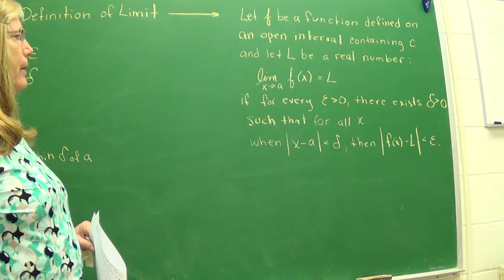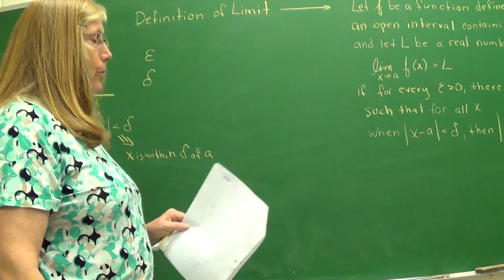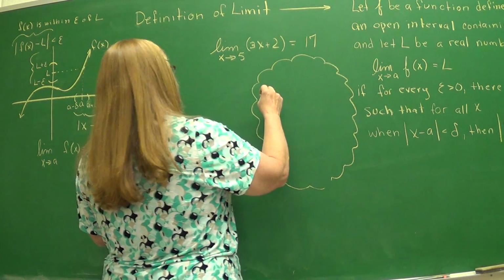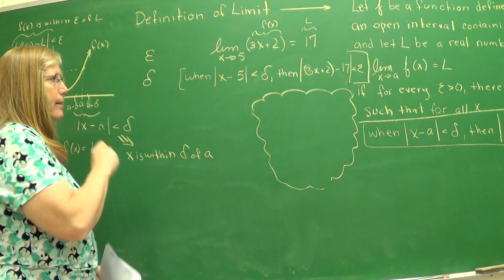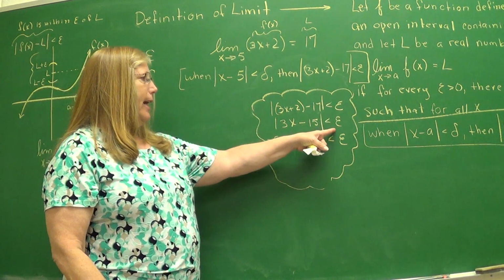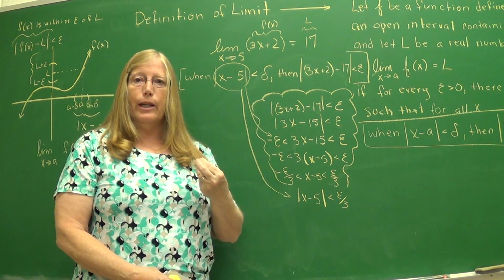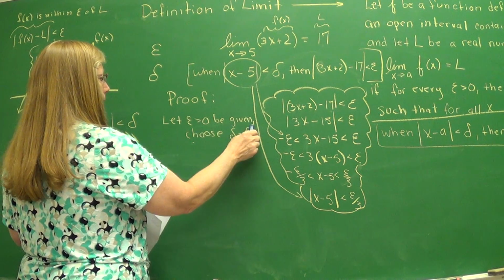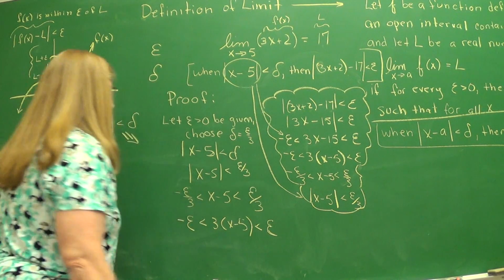Calc 9/12/16 Part 2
Delta/epsilon def of limit